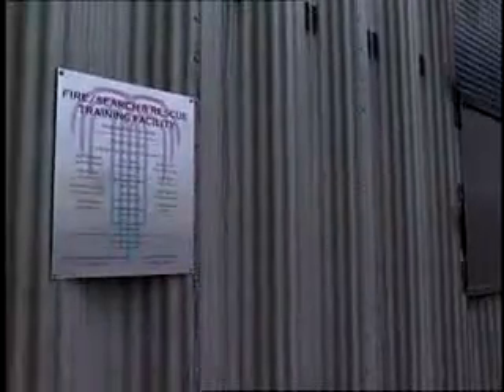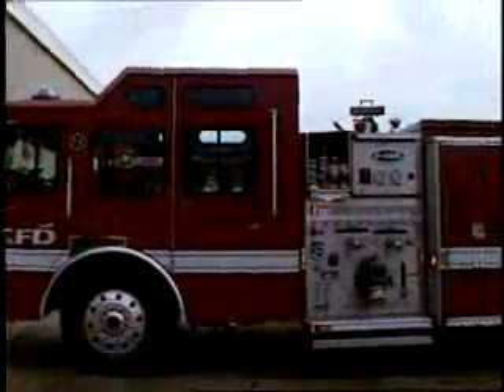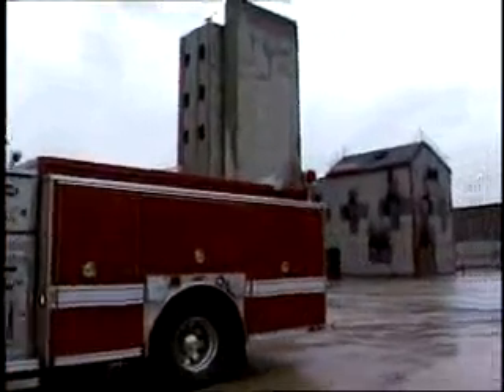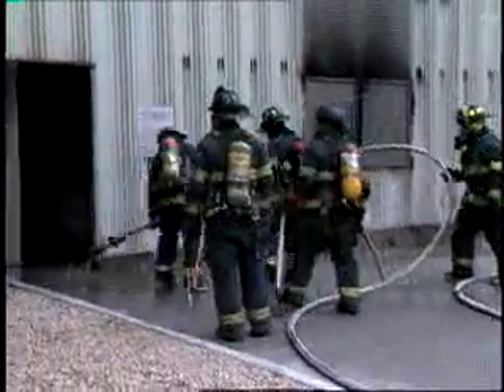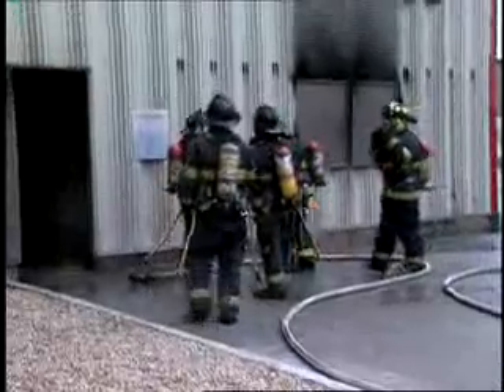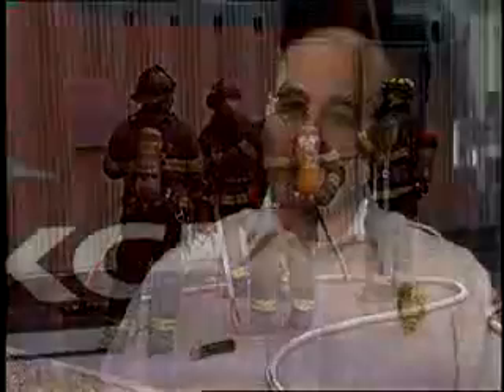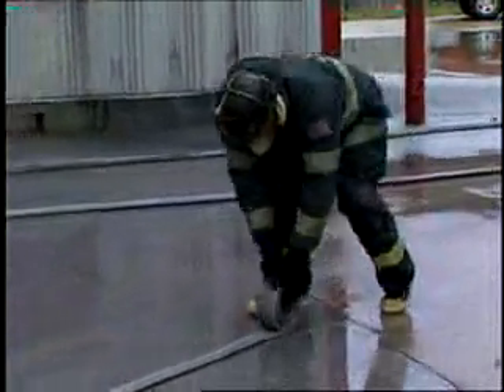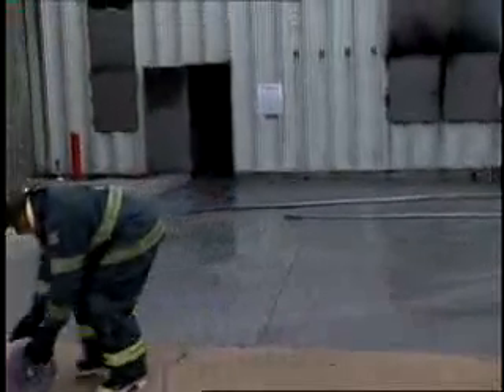World Business Review - WHP Trainingtowers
WHP Trainingtowers discusses First Responder Training with Alexander Haig on World Business Review.